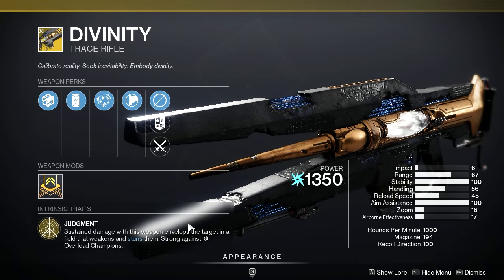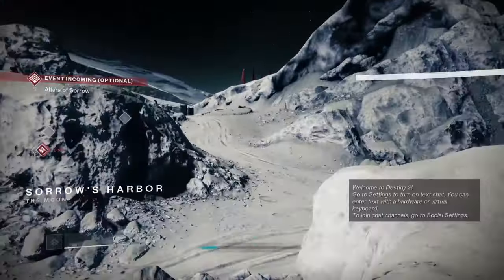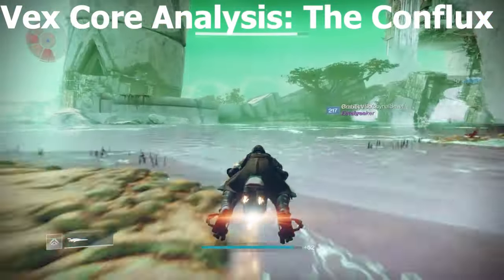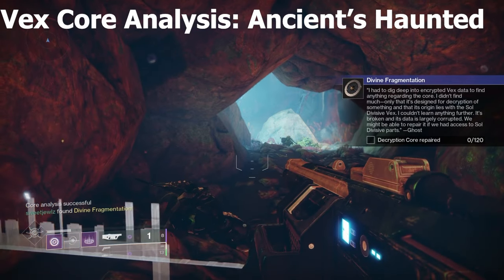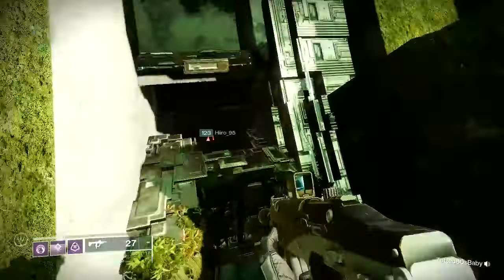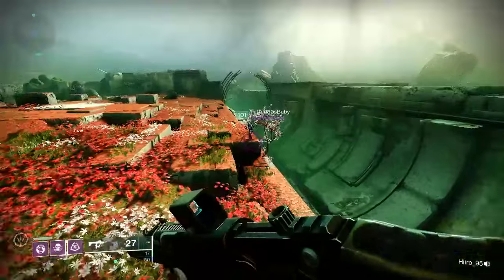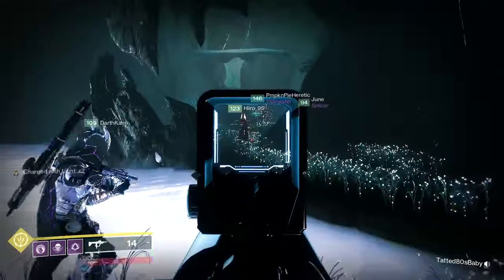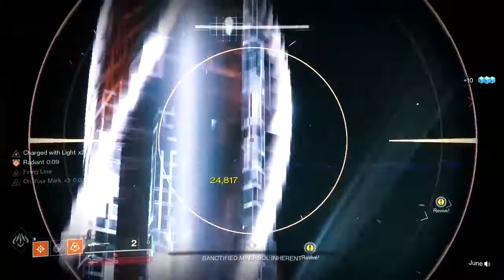HOW TO GET DIVINITY EXOTIC TRACE RIFLE IN 2022! EASY UPDATED DIVINE FRAGMENTATION GUIDE! [DESTINY 2]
Today Profane goes over an Easy and Updated Beginner's Guide on How to get Divinity Exotic Trace Rifle in 2022! Destiny 2 Witch Queen. Destiny 2 Lightfall. Divine Fragmentation Exotic Quest Guide!

TIMESTAMPS:
Divinity Description and Requirements - 00:25
How to Start Divinity Quest - 01:45
Vex Core Analysis - 02:39
Sol Divisive Collected - 06:14
Garden of Salvation Puzzles
Puzzle #1 - 08:00
Puzzle #2 - 09:00
Puzzle #3 - 12:30
Puzzle #4 - 13:45
Puzzle #5 - 14:20
Puzzle #6 - 15:30
Puzzle #7 - 16:05
Final Step - 18:00

🎮 HELPFUL LINKS 🎮

Profanendobscene

Profanendobscene